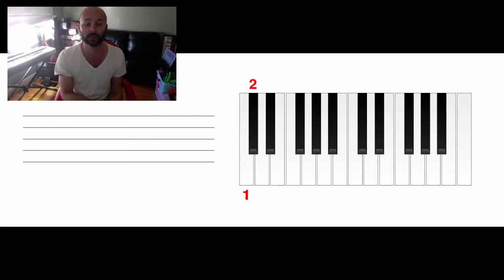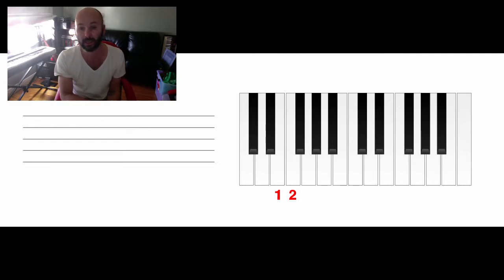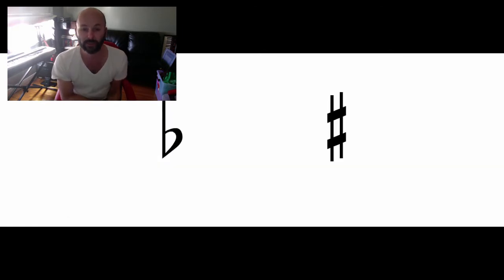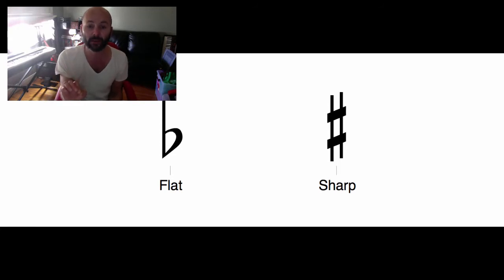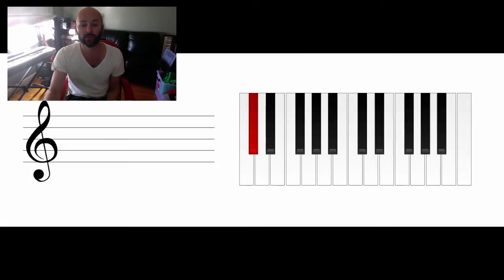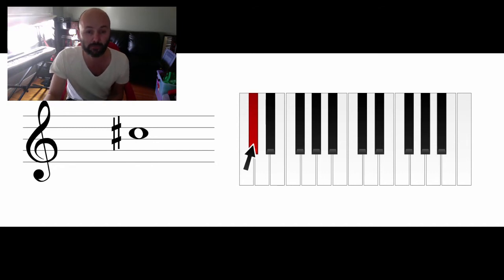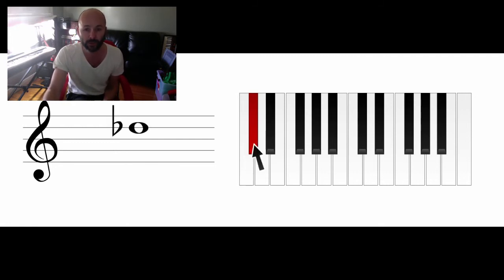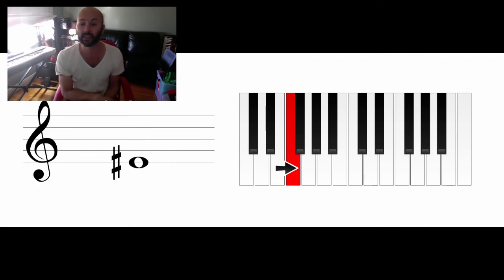Ex. 4 Accidentals and note names on the treble and bass clef.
Relates to Ex. 4 re: Accidentals and note names on the treble and bass clef.
Pro RPL Music Music Theory Assessment Task 1 Music Theory Primer